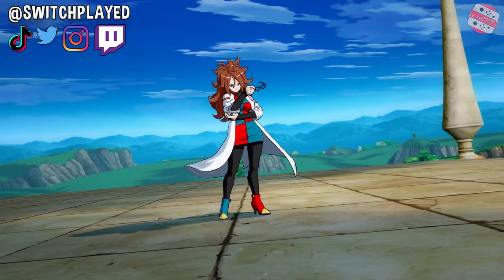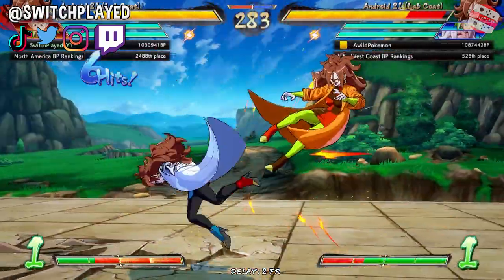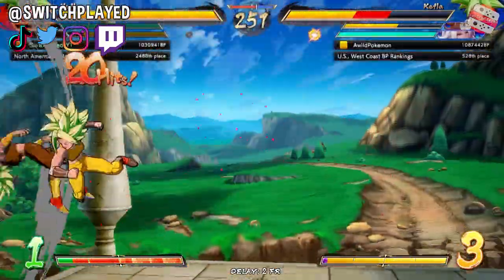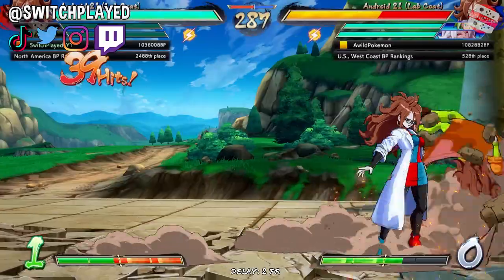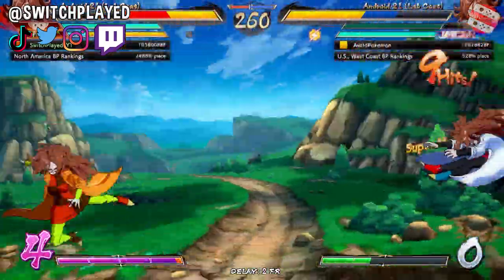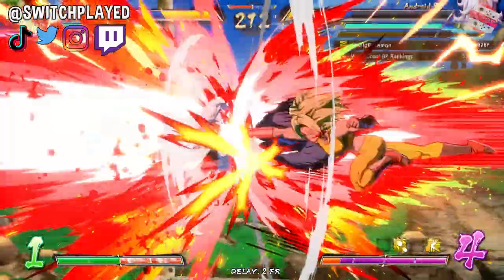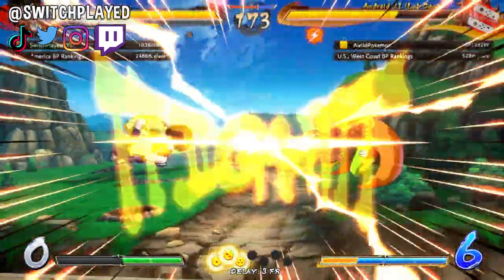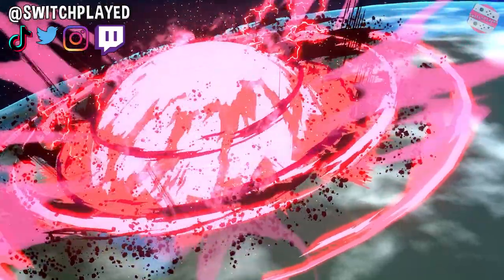ANDROID 21 Lab Coat Ranked Matches in DBFZ | NEW GAMEPLAY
New lab coat 21 gameplay. So finally, Android 21 lab coat is in the wild. We'll be jumping into our first ranked matches with Android 21 Lab Coat today. But if you have Dragon Ball FighterZ on steam, then Android 21 Lab coat is available today! Season 4 Android 21 lab coat DLC and Videl and Kefla.